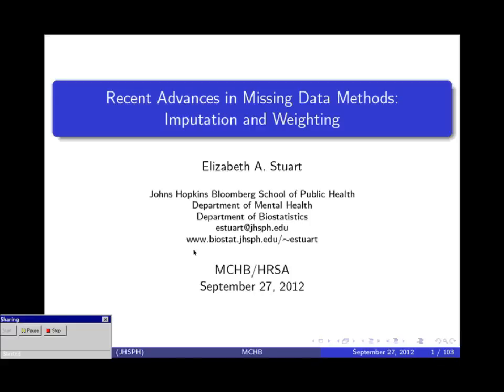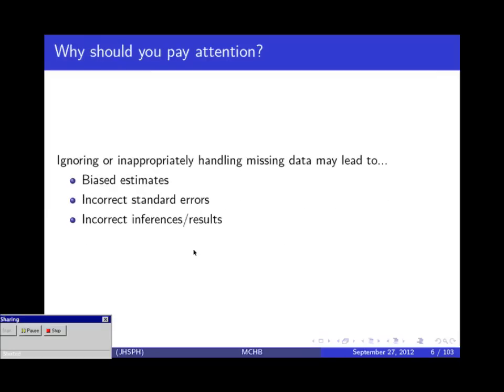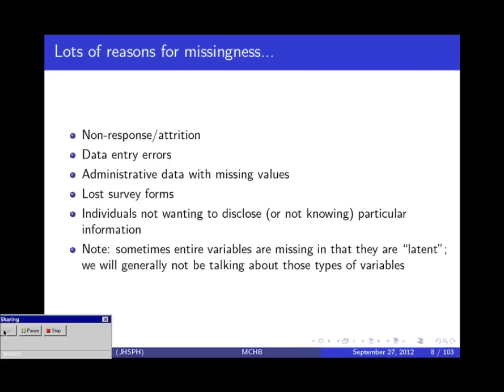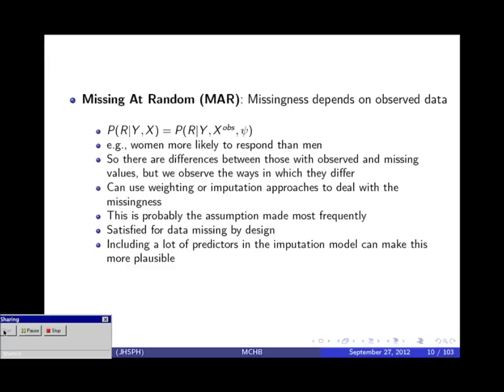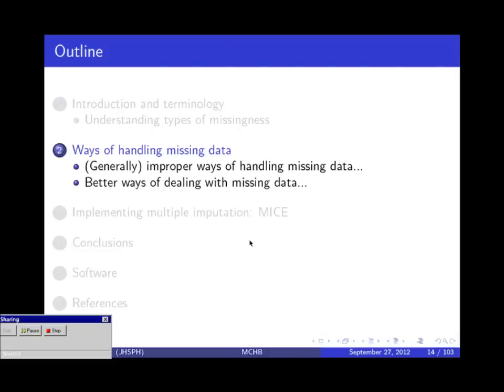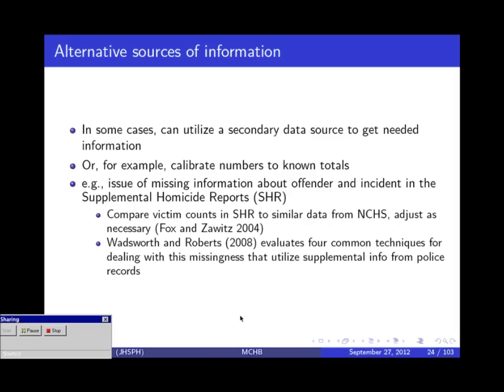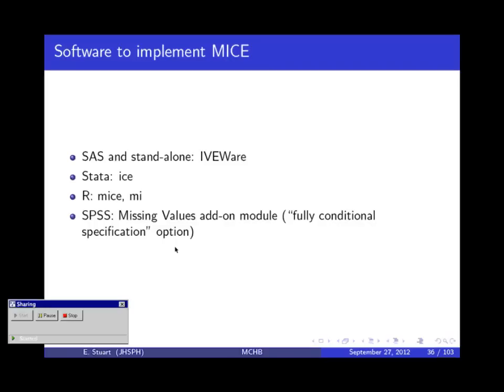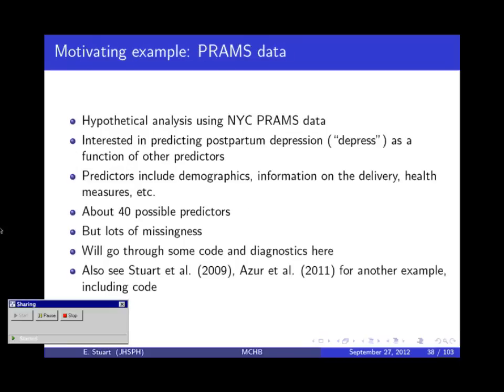Recent Advances in missing Data Methods: Imputation and Weighting - Elizabeth Stuart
Recent Advances in missing Data Methods:  Imputation and Weighting
Elizabeth A. Stuart
John Hopkins Bloomberg School of Public Health
Dept. of Mental Health
Dept. of Biostatistics
September 2012